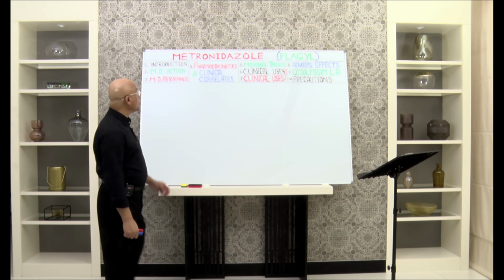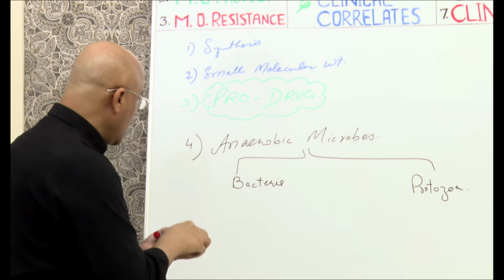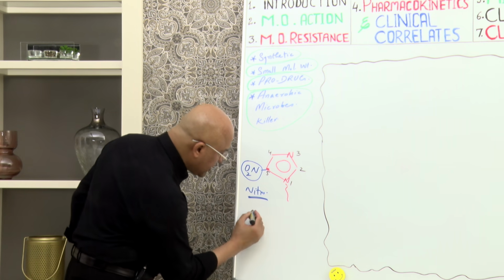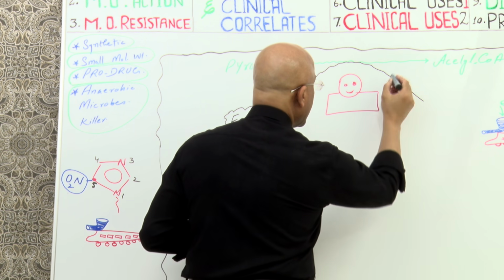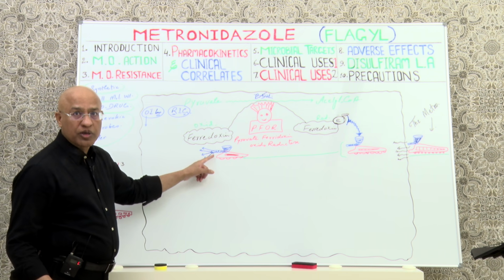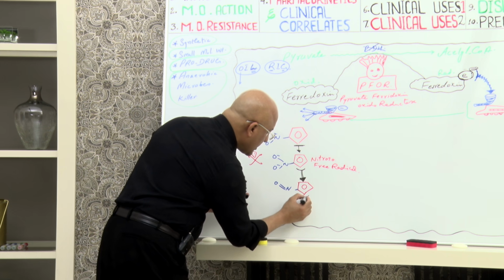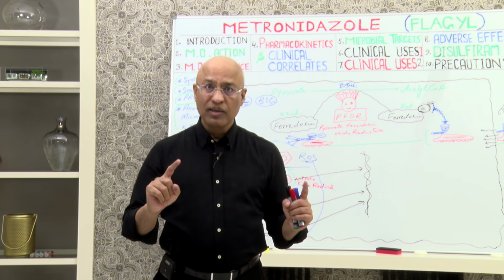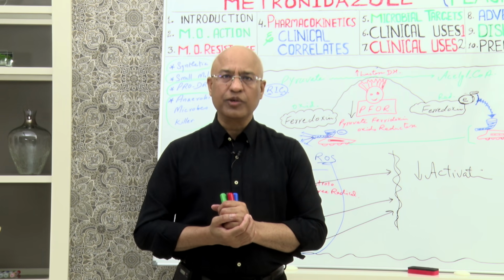Metronidazole | Flagyl | Antibiotic | Mechanism of Action💊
1. More than 800+ Medical Lectures.
2. Basic Medical Sciences & Clinical Medicine.
3. Mobile-friendly interface with android and iOS apps.
5. Download option for offline video playback.
6. Fanatic customer support and that's 24/7.
7. Fast video playback option to learn faster.
8. Trusted by over 2M+ students in 190 countries.

00:00:00 - Intro
00:12:20 - Definition
00:21:40 - Ferredoxin
00:48:50 - Chemical Reaction

Metronidazole is an antibiotic.

It's used to treat skin infections, rosacea and mouth infections, including infected gums and dental abscesses. It's also used to treat conditions such as bacterial vaginosis and pelvic inflammatory disease.

It's also used for infected insect bites, skin ulcers, bed sores and wounds, and to treat and prevent bacterial and parasitic infections.

Metronidazole is only available on prescription.

It comes as tablets, gel, vaginal gel, cream, a liquid you drink or a suppository which is a medicine that you push gently into your anus (bottom). It's also given by injection, but this is usually only done in hospital.

Key facts
The most common side effects of metronidazole tablets, liquid, suppositories or vaginal gel are feeling sick (nausea) or being sick (vomiting), diarrhoea, and a slight metallic taste in your mouth.
It's unusual to have any side effects from metronidazole cream or gel.
Do not drink alcohol while taking a course of metronidazole tablets, liquid, suppositories or vaginal gel, or for 2 days after finishing treatment. Alcohol can cause side effects such as feeling and being sick, stomach pain, hot flushes, difficulty breathing, a pounding heartbeat (palpitations) and headaches.
For most infections, you'll start to feel better in a few days, but for some it may take longer. When treating rosacea, you may only notice a difference after several weeks.
It's important to take metronidazole as your doctor tells you, and finish your full course of treatment.